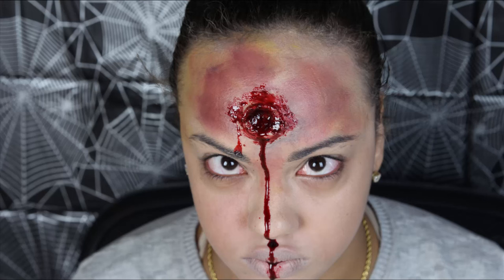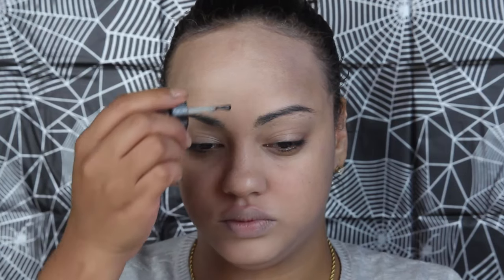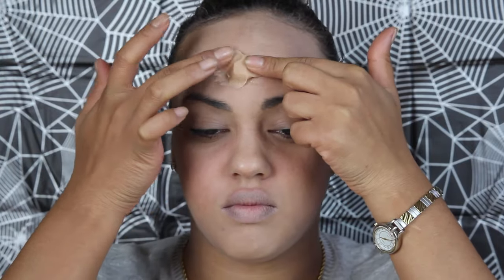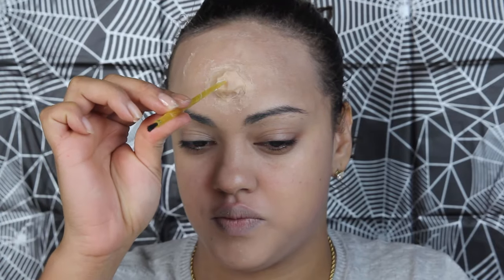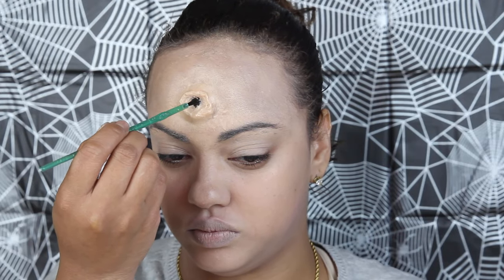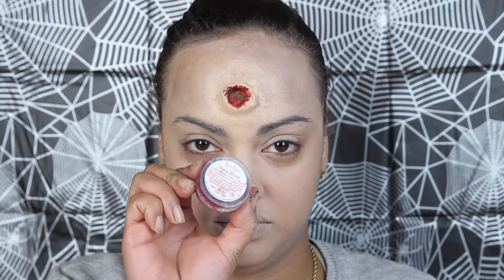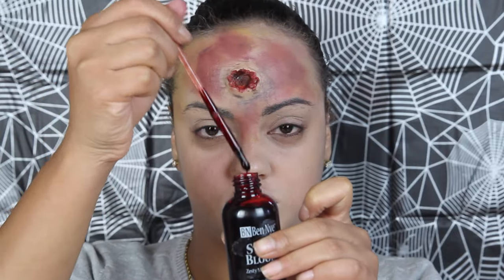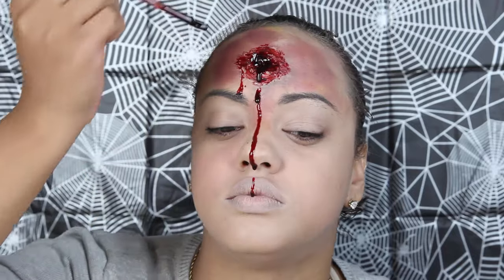Halloween-Fast Bullet wound SFX Makeup tutorial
A fast and Easy sfx bullet (exit) wound tutorial. Perfect for halloween,film, or just to have fun.